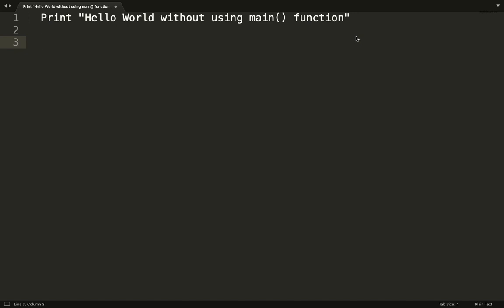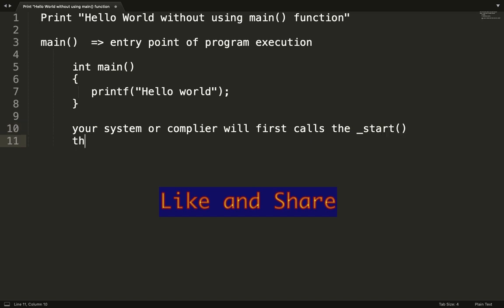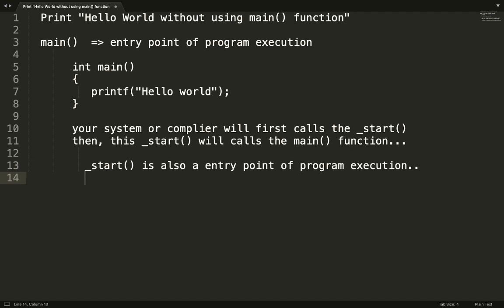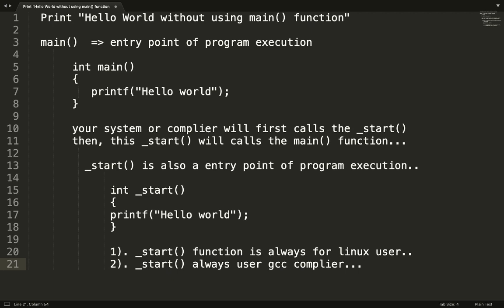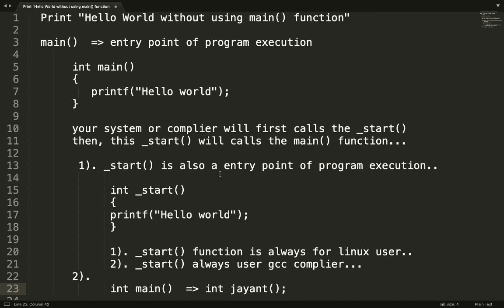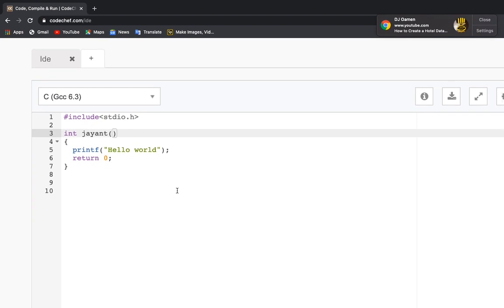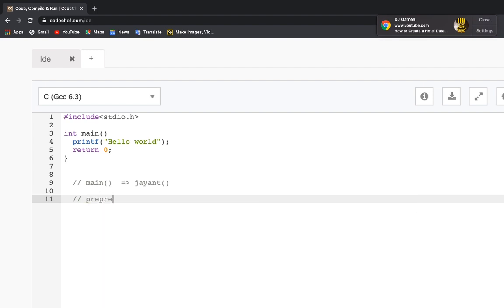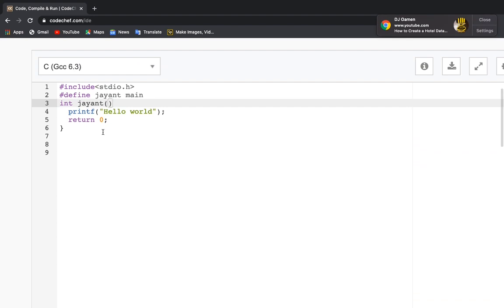C Programming tricky question-How to print "Hello world" without using main() function :)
Hy guys , In this video we are going to learn tricky question about c programming and is also very helpful for the interviews.Sure guys you will learn something new from this video
happy coding :)

online editor -: I am using online code editor i,e, codeChef :)